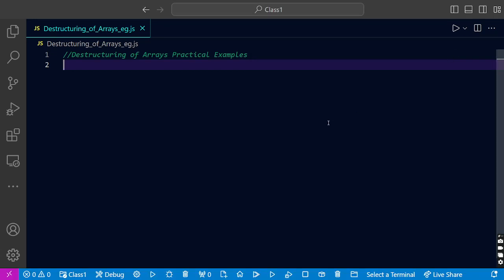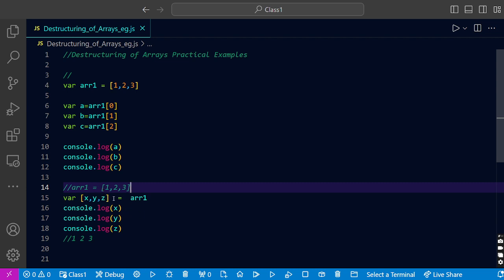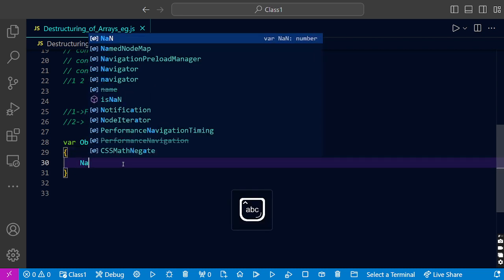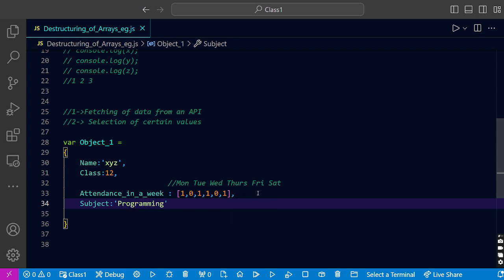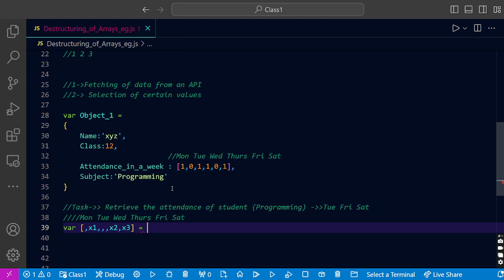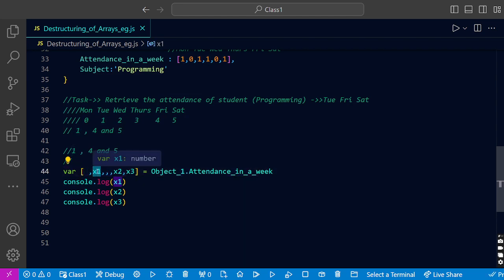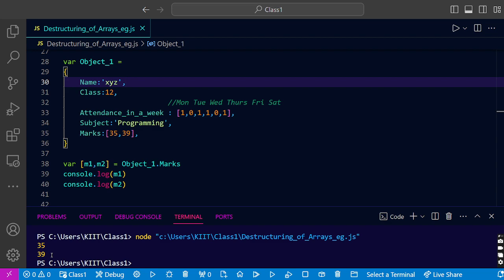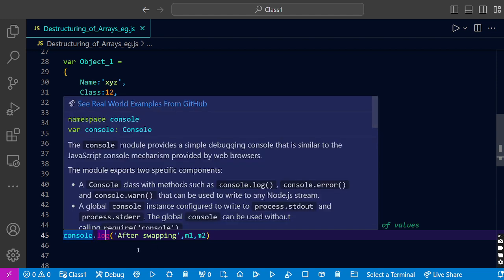Practical examples of destructuring of arrays in JavaScript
This video explains about destructuring of arrays in JavaScript with simple and practical examples.